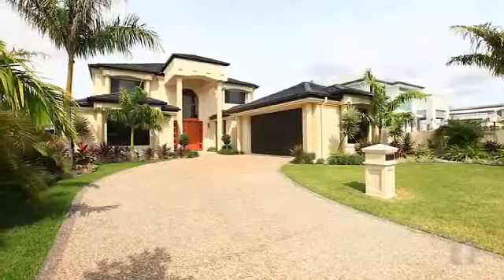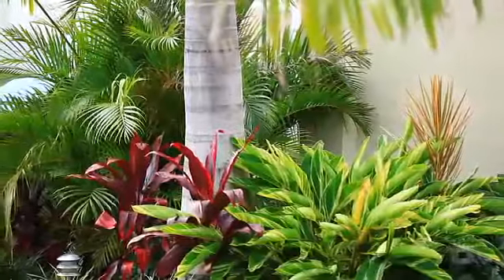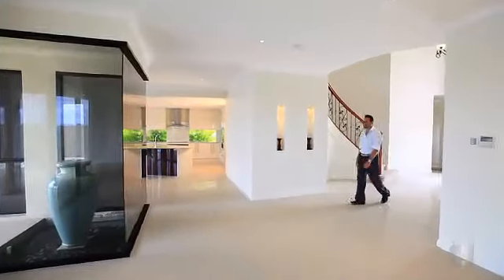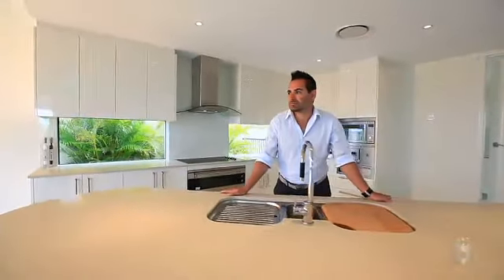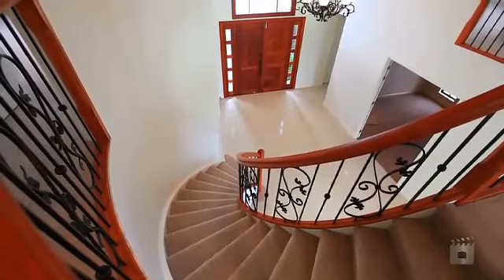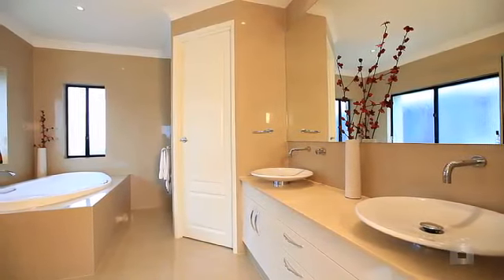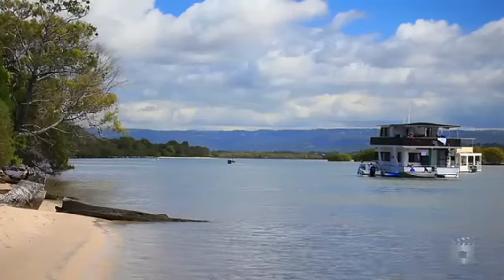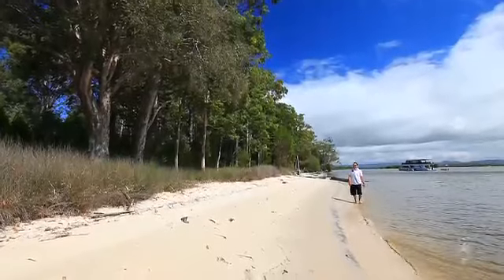Windward Place, Calypso Bay in Jacobs Well - (Property Film)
27 Windward Pl @ Calypso Bay in Jacobs Well by Natgroup